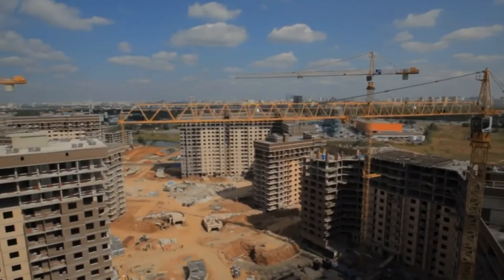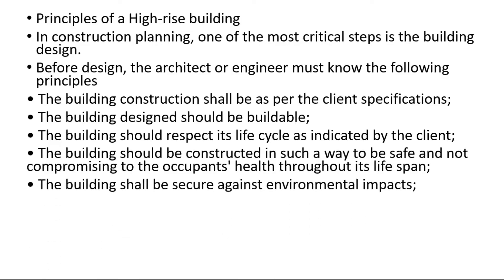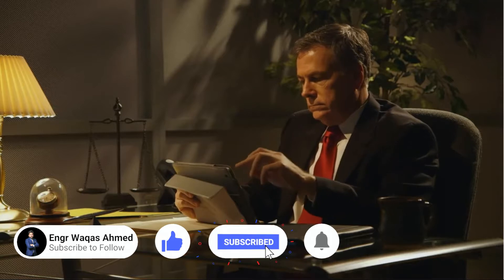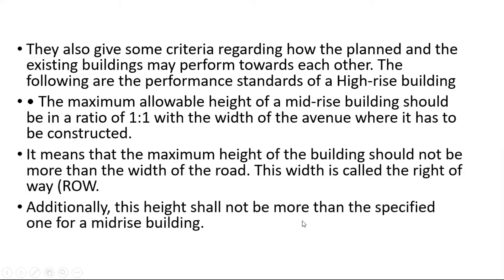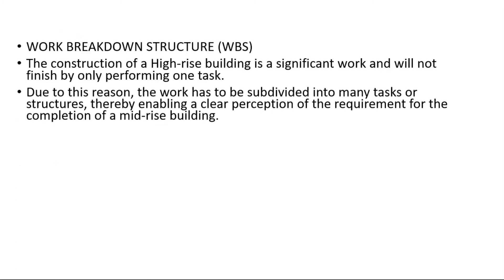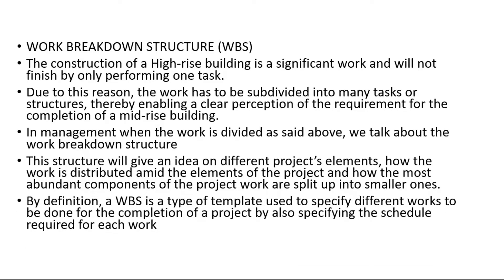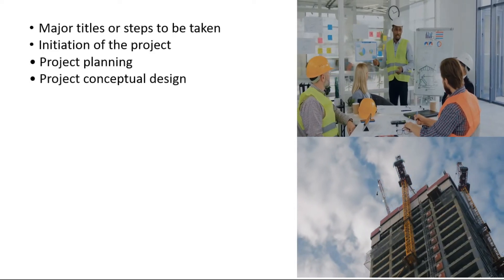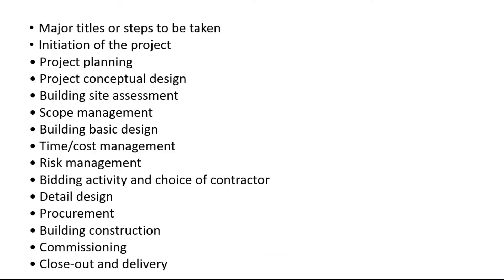High Rise Building Project Planning Control Overview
Classification of buildings To do a proper building work planning,
It is crucial to know the following three classifications. Classification based on height
There exist three main types of buildings which are:
• Low-rise buildings;
• Medium rise or mid-rise buildings; and
• High-rise buildings

Based on structural materials, there are three main types of buildings which are
wooden,
reinforced concrete (RC) and
steel structures .
In addition to these, there exist other types of materials used for buildings.
Finally, when two or more types of materials are combined to form a structure; the result is called the composite structure

Structural systems of a building Each structure in the construction field consists of 2 central structural systems which are:
Sub-structure and super-structure
sub-structure is referred to the part of the building located below the ground level. It is at this level where the foundation is located. Based on the soil condition and the building mass, the foundation may be shallow or deep
Super-structure This level is located above the substructure; that is above the ground level. It is at this level where the building is visible to people.
The SS is made up of roofs, slabs resting on beams which also rest on columns which transfers their load below to the foundation which finally spread the load to the ground or bedrock below it.
The SS may be done at the site itself, or its components may be pre-fabricated in a factory then used at the site.

Major titles or steps to be taken
Initiation of the project
• Project planning
• Project conceptual design
• Building site assessment
• Scope management
• Building basic design
• Time/cost management
• Risk management
• Bidding activity and choice of contractor
• Detail design
• Procurement
• Building construction
• Commissioning
• Close-out and delivery

4. WBS TEMPLATE FOR CONSTRUCTION OF A MID-RISE BUILDING
4.1. Initiation of the project work
4.1.1. Definition of the project work
4.1.1.1. Description of the project work
4.1.1.2. Preparatory time table of the project work
4.1.1.3. Technical specifications of the project work
4.1.1.4. Pre-budget of the project work
4.1.2. Preparative scope of the work
4.1.3. Carry out a feasibility study
4.1.4. Assessment of project needs and list development of major study
4.1.5. Preparatory drawings
4.1.6. Develop and submit project charter
4.1.7. Approval of project charter
4.1.8. Submission of documents approval system

4.2. Project planning
4.2.1. Creating a preparatory scope statement
4.2.2. Project teams determination
4.2.3. Project plan development
4.2.3.1. Preliminary architectural plan layout
4.2.3.2. Preliminary structural plan layout
4.2.3.3. Preliminary electrical and piping plan layout
4.2.3.4. Preliminary storage layout
4.2.4. Project plan submission
4.2.5. Milestones and approval of the plan.

4.4. Building site assessment
4.4.1. Identification of potential sites
4.4.2. Assessment of environmental and regulatory impacts
4.4.3. Identification of requirements
4.4.4. Project site identification
4.4.5. Recommendation of the site
4.4.6. Permits’ application
4.4.6.1. Get permission from the environmental organization
4.4.6.2. Get permission from urbanization department or concerned authorities before construction
4.6. Building basic design
4.6.1. Validation of conceptual design documents
4.6.2. Conducting the soil investigation tests

4.6.2.9. Tri-axial
4.6.3. Conducting calculations or design
4.6.4. Preparation of drawings
4.6.5. Preparation of procedures
4.6.6. Final alternatives selection
4.6.7. Conducting material checks
4.6.7.1. Steel check
4.6.7.2. Coarse aggregates checks
4.6.7.3. Fine aggregates checks
4.6.7.4. Reinforcements check 4.6.8. The approval of the building basic design

4.6.2.1. Standard penetration
4.6.2.2. Vane shear
4.6.2.3. Cone penetration
4.6.2.4. Permeability
4.6.2.5. Consolidation
4.6.2.6. Direct shear
4.6.2.7. Unconfined compression
4.6.2.8. In-situ pile

4.9. Bidding activity and choice of contractor
4.9.1. Make public the bid through advertisement
4.9.2. Submission of the bid documents to prospective contractors
4.9.3. Evaluating the proposal received
4.9.4. Choice of victorious contractor
4.9.5. Contract award